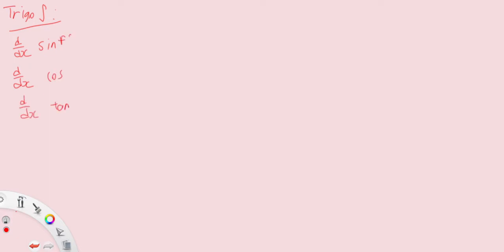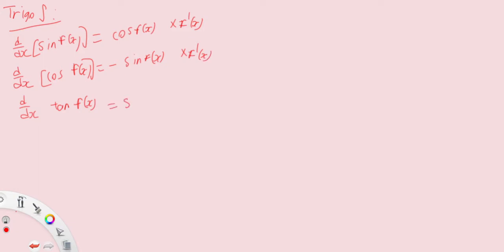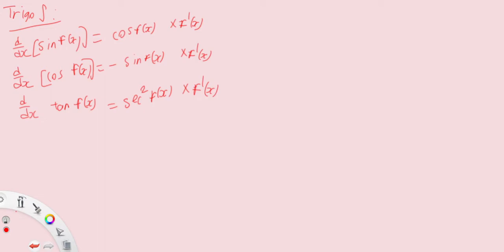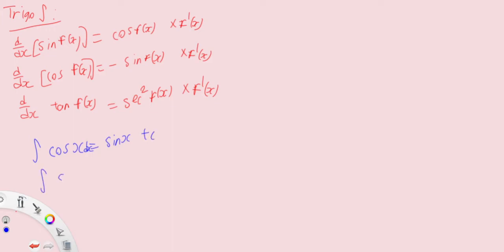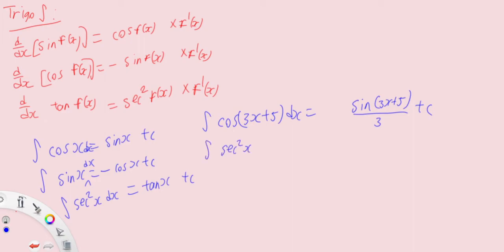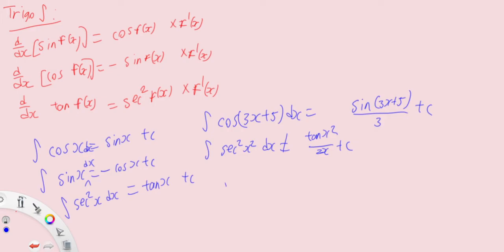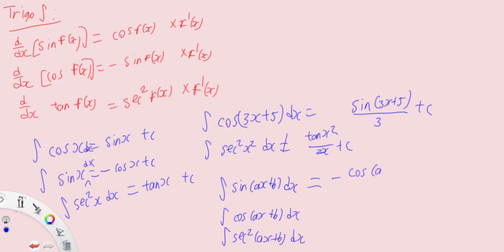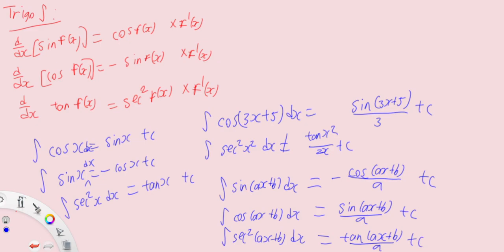5. Integration Techniques/Rules: Trigonometry 1 (Sin, cos, sec^2)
Hai~ :3
We will be looking at the first and basic set of trigonometry integrals of sin, cos & sec^2 since they are the derivatives of cos, sin & tan respectively

Applicable to A Math, H2 Math